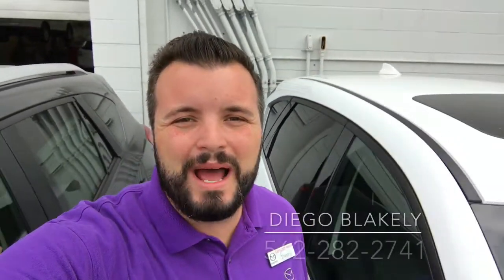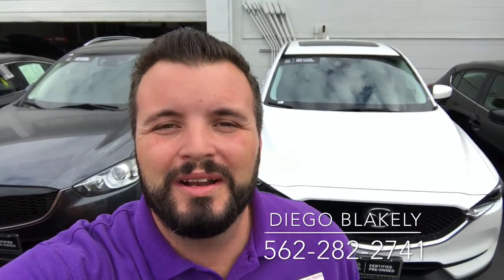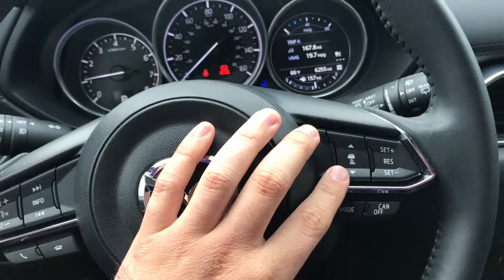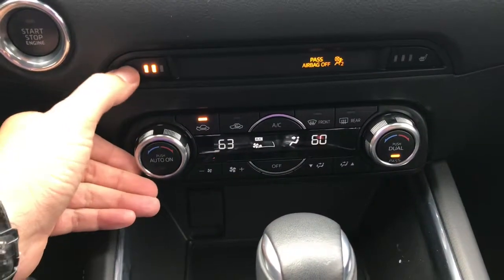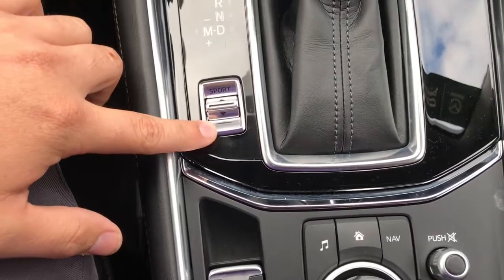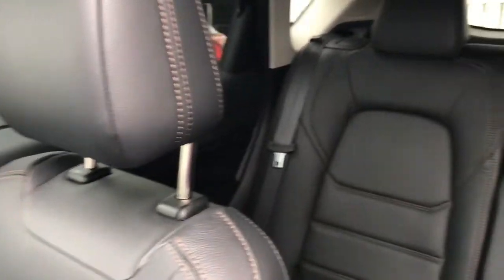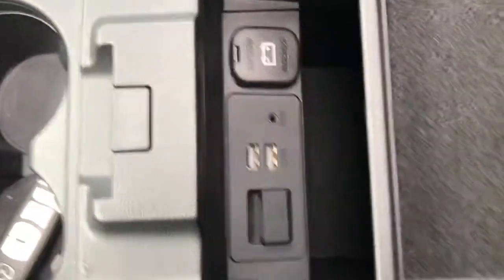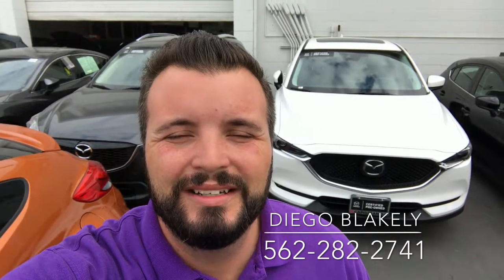Certified Pre-owned 2017 CX-5 by Diego at CapoMazda